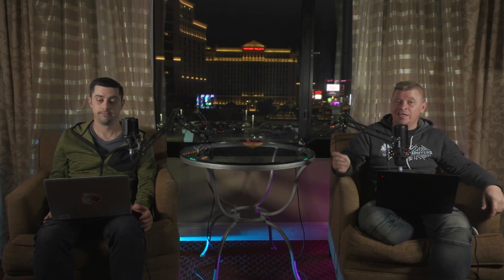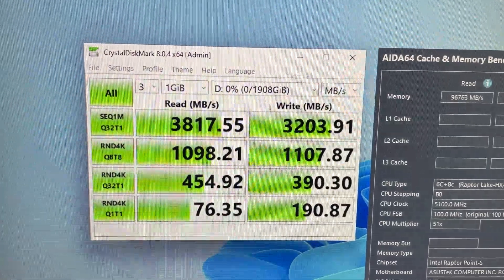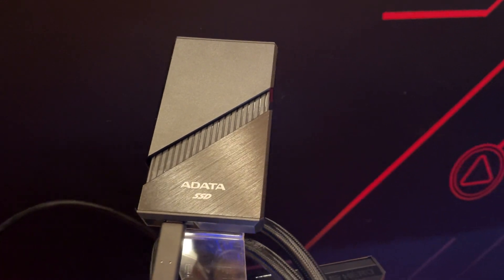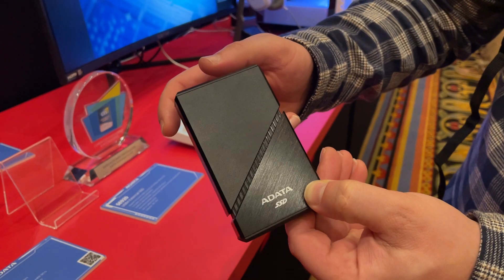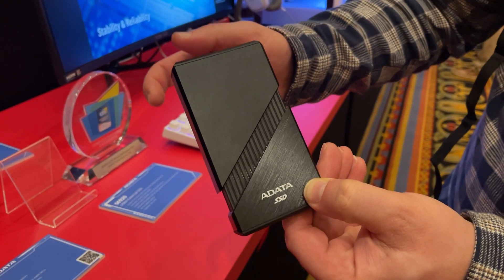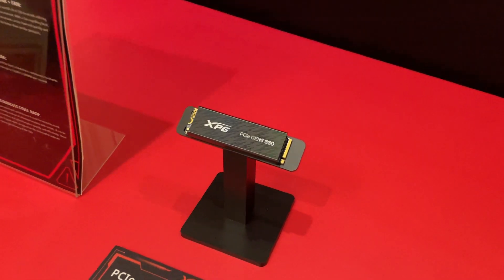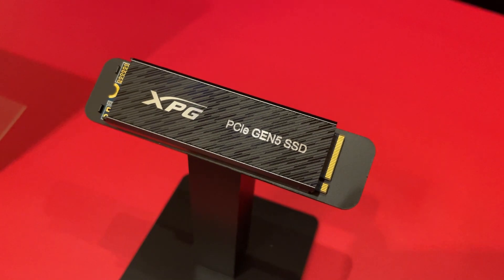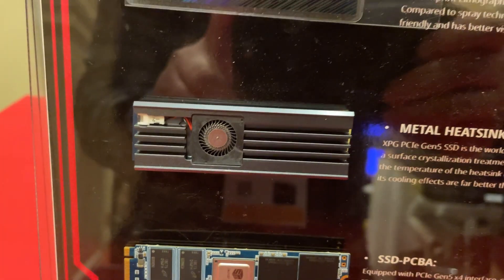ADATA Has the FASTEST Portable SSD at CES 2023!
ADATA was showing something we did not see anywhere else at CES 2023, a USB4 portable solid state drive!  They also had their super-fast PCIe Gen5 solid state drive and a very cool 1600W digital power supply.